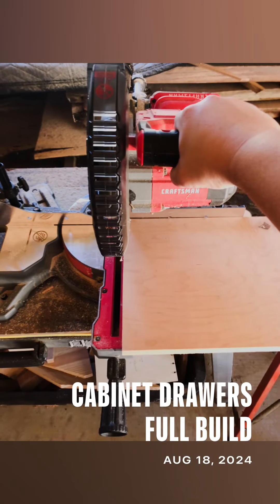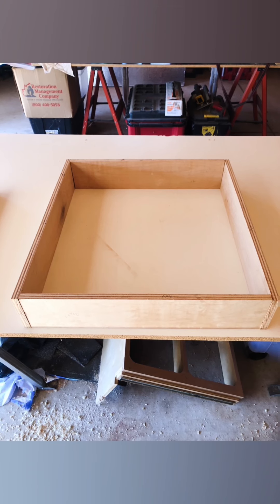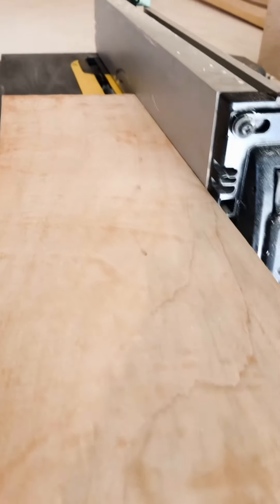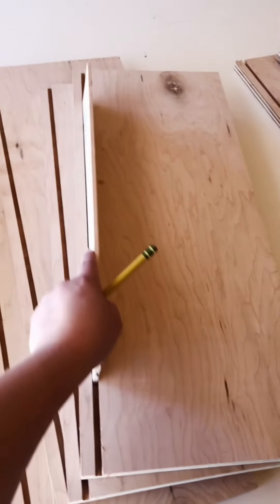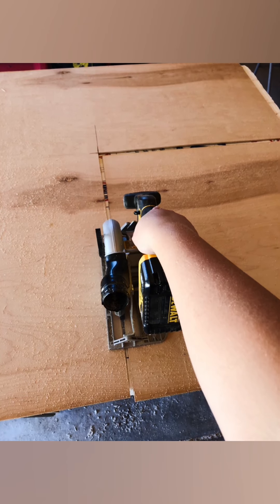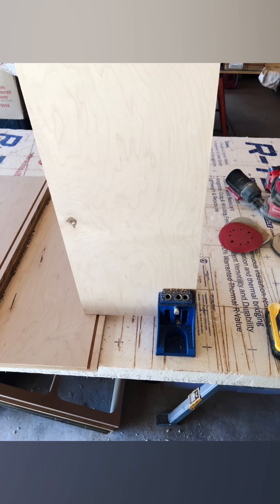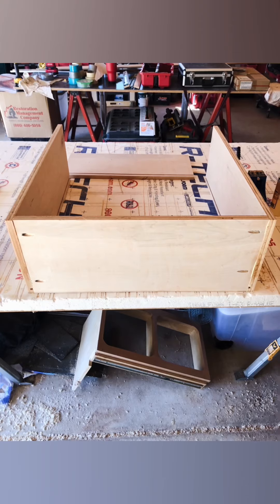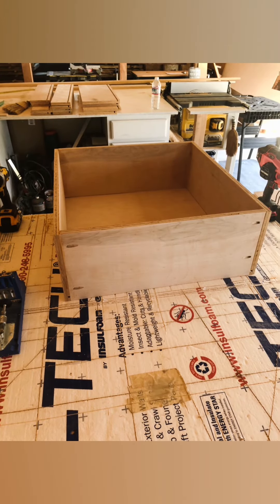Full build How to make cabinet Drawers